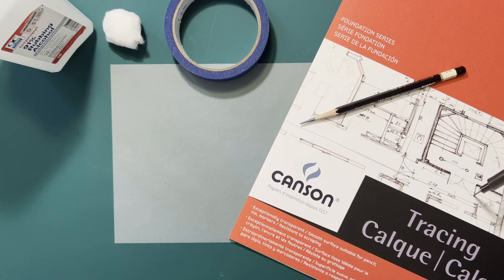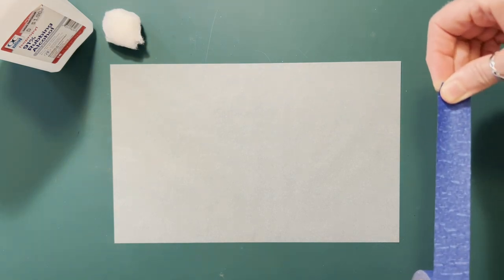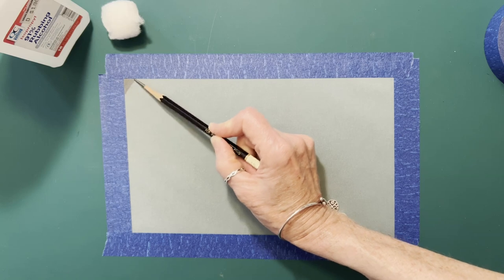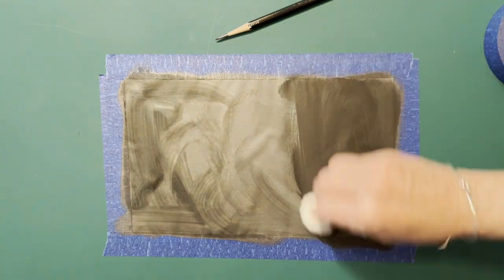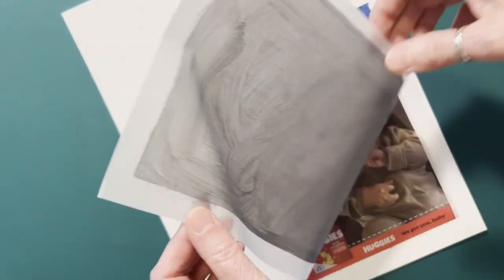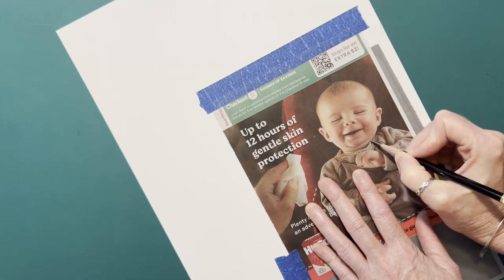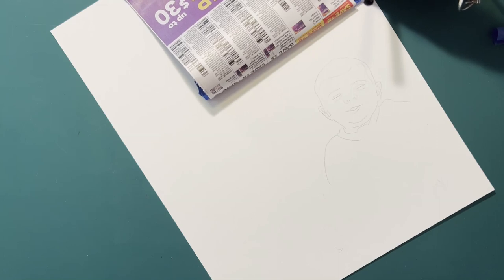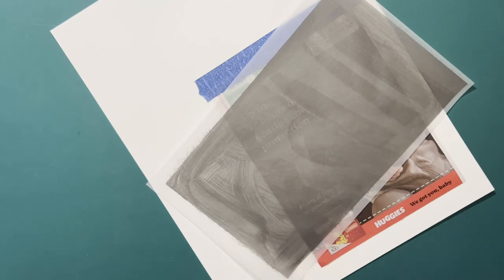Making Transfer Paper 101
Make your own transfer paper...if you really feel you need to cheat! Even when you're learning to draw, there may be a need to trace every now and then. Making your own transfer paper allows you to control how dark your traced image will be.